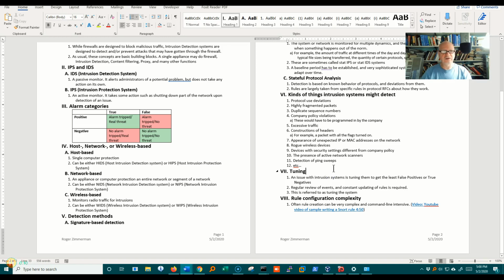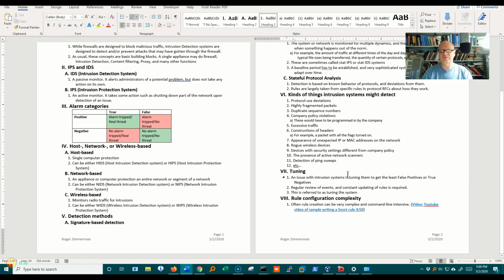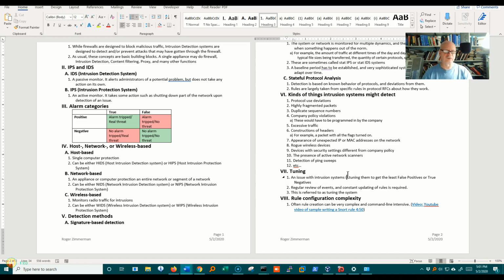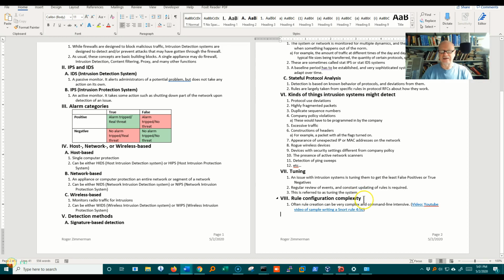Intrusion detection tuning